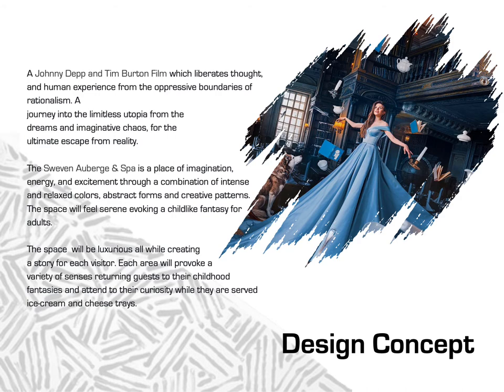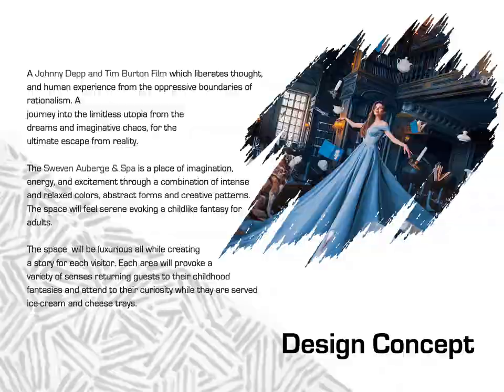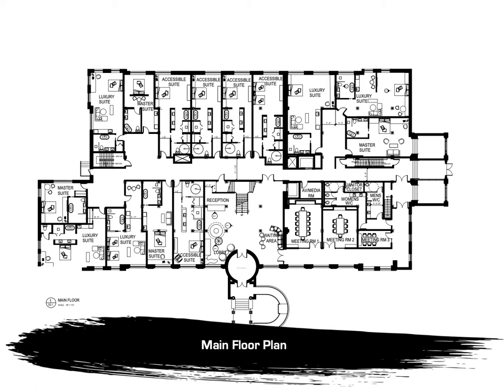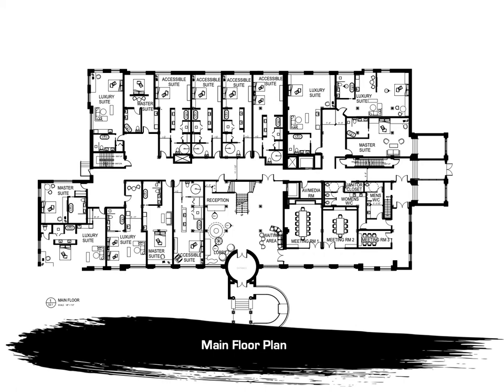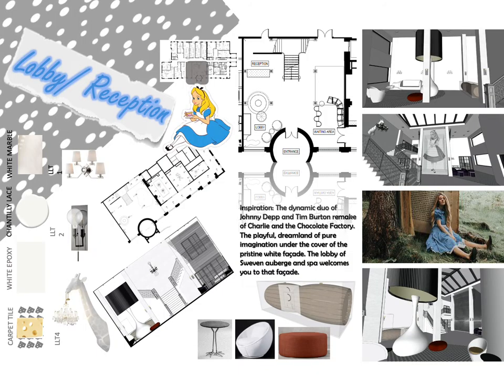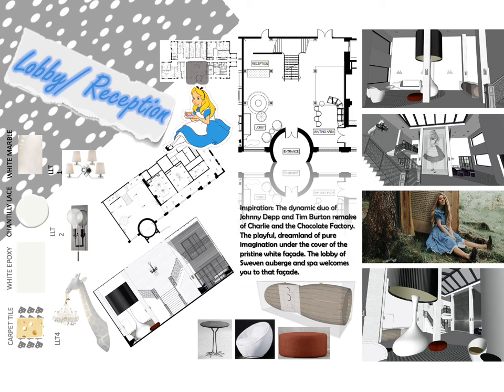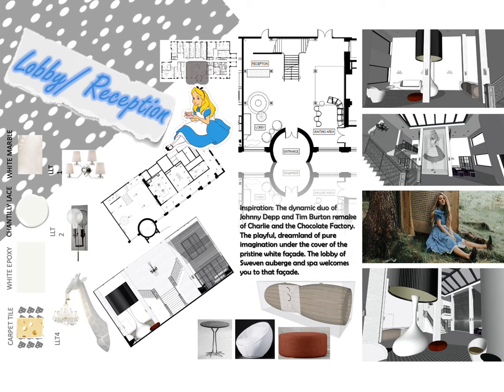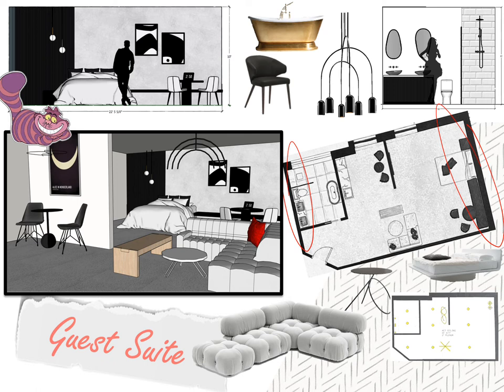Sweven Auberge & Spa